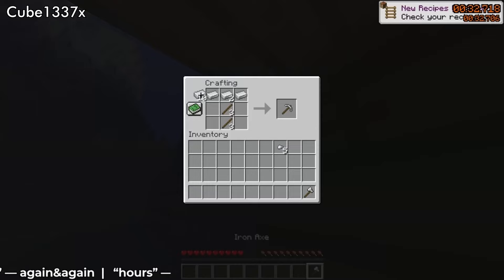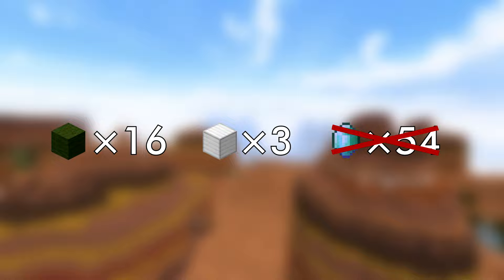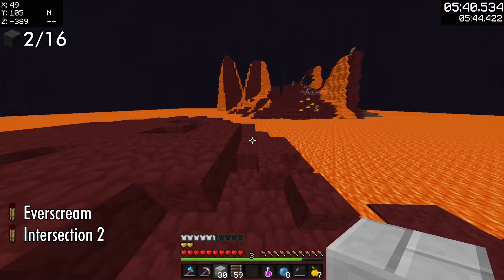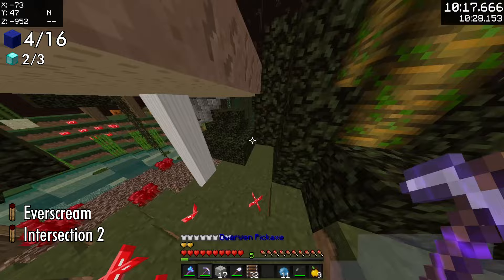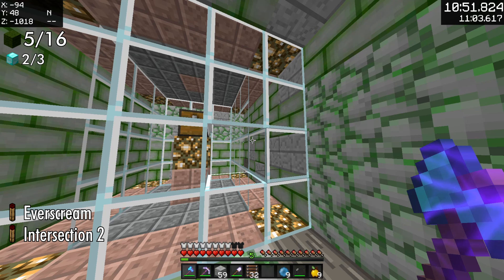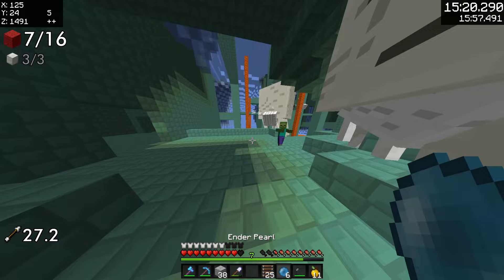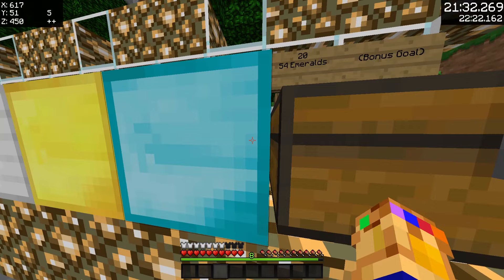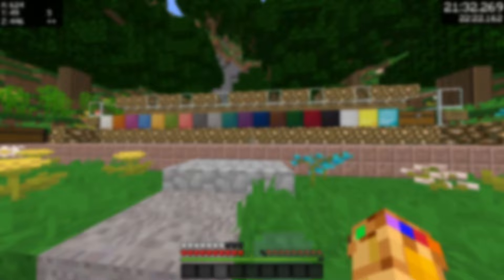How I Beat This HUGE Minecraft Map in 21 Minutes (Goliath CTM Speedrun Explained)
This video is a commentated world record Any% speedrun of the Complete The Monument map Untold Stories 01: Goliath.